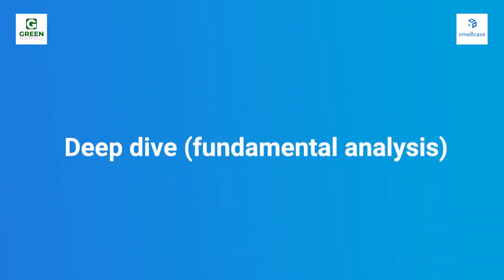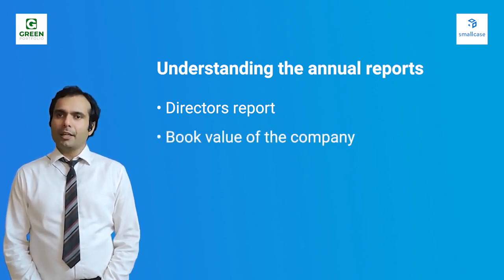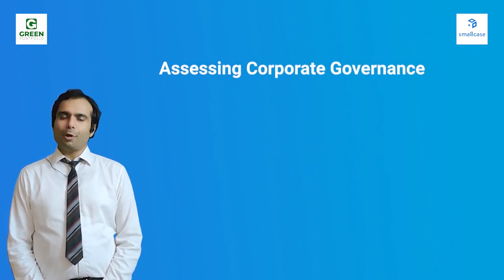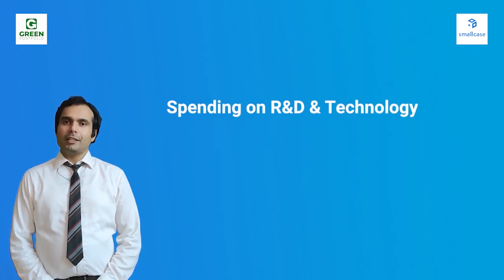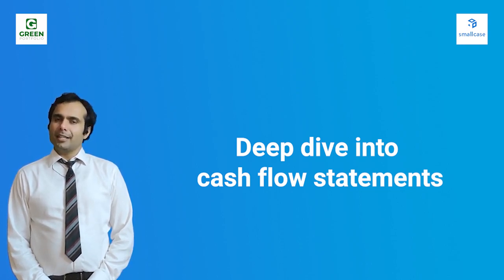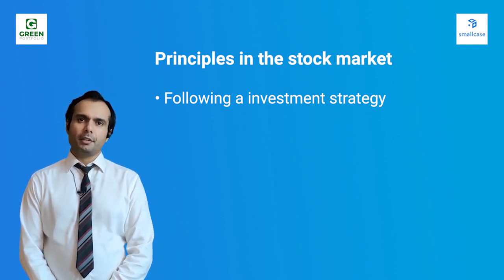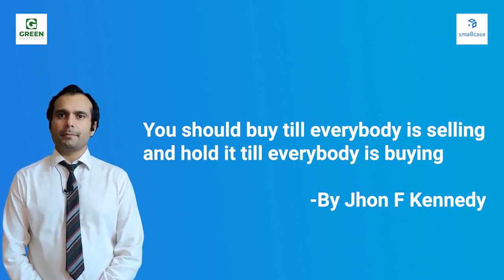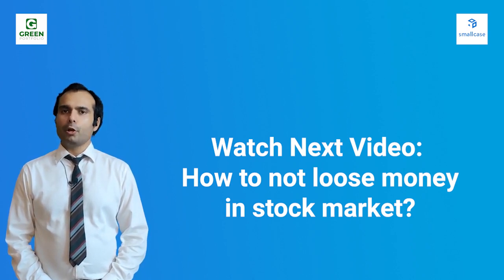How to Create and Track your Growth Portfolio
In this video, CA Divam elaborates on how to pick growth stocks. How to analyse the corporate governance structure of a company to even the simplest financial line items.

Further, he goes on to discuss how to mitigate risks and ensure maximum return.

For more information on our investment strategy and to get access to our portfolio